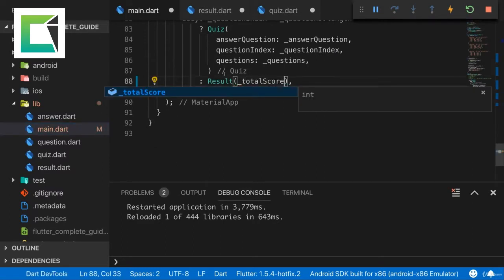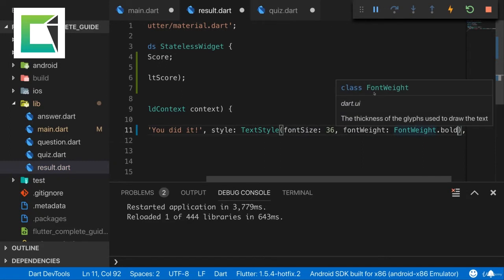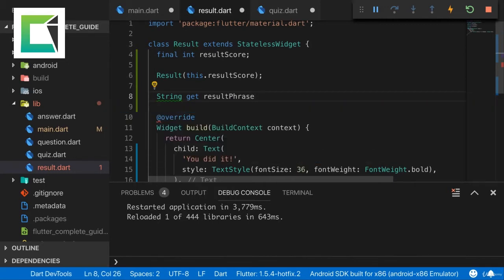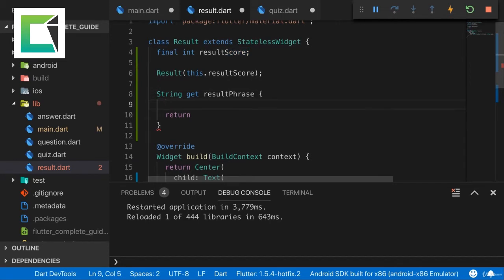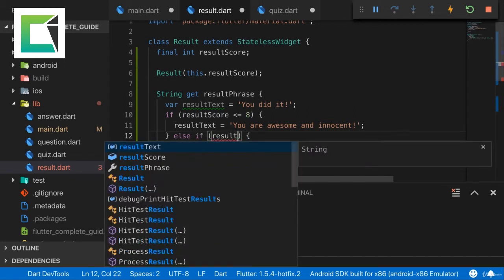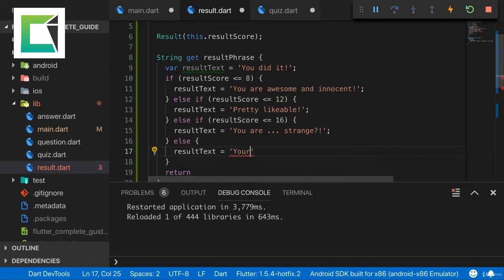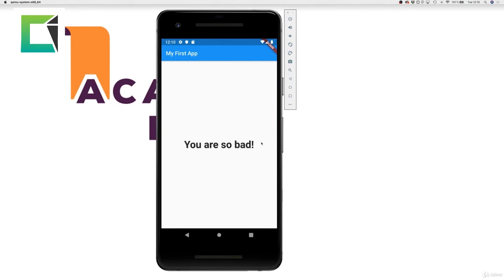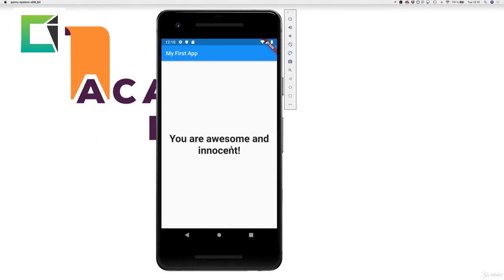Tutorial #40 - Getters & else-if (Flutter App Development Tutorials)